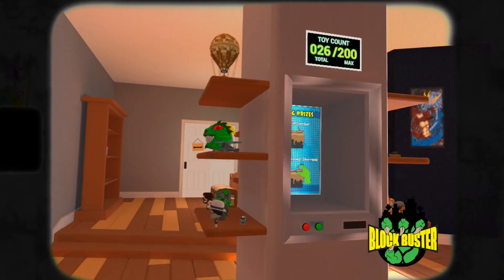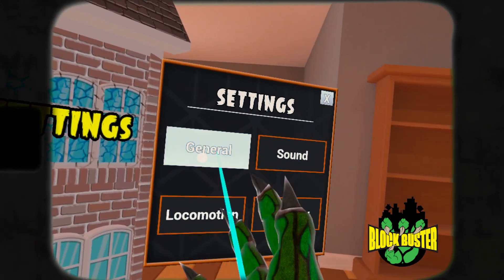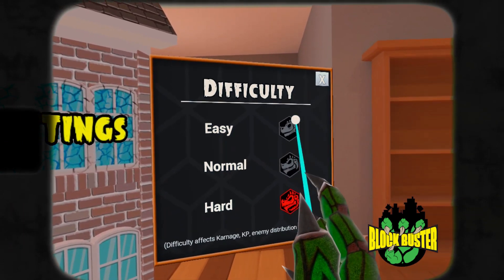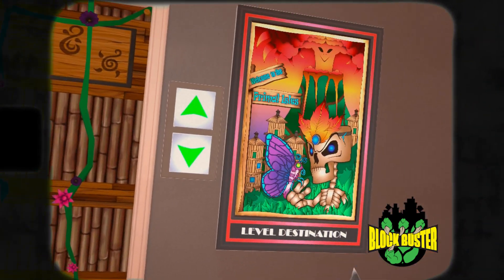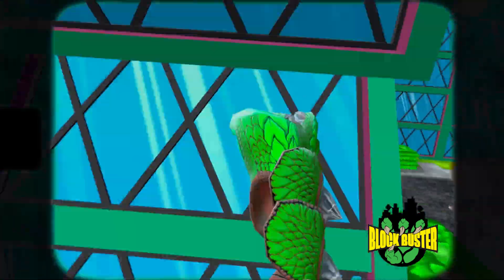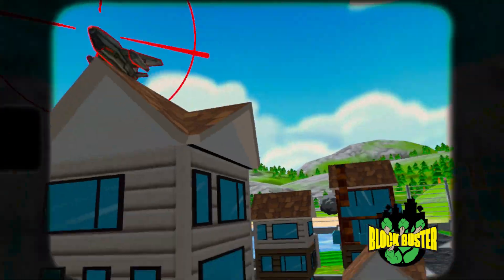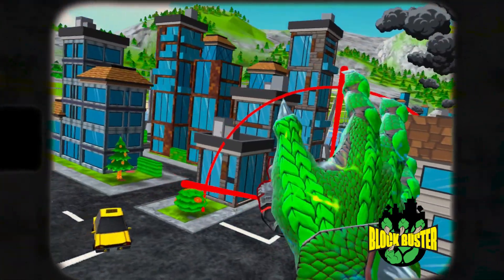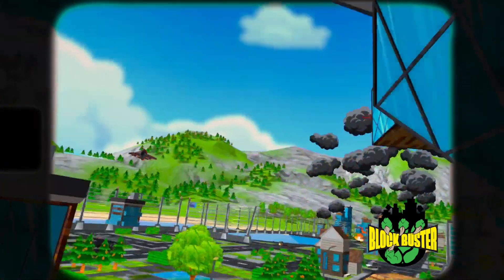Block Buster Developer Update: Difficulty options and more Items!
Greetings, Monsters!

When we first developed Block Buster, we aimed at challenging players, using a compelling rewards system (Wheel! Of! Karnage!) and a great theme. Today, we’re adding a ton of quality-of-life improvements  with our latest update.

IT’S HARD BEING A MONSTER!

We knew making a city destruction sim would only scratch the surface of this genre’s bone breaking potential. We thought, if there is a challenge, then people will stay engaged longer. We appreciate the fact that you, the players, have expressed the difficulty being a little too hard for the type of game this is. That’s why we looked at our enemy engagement and made changes to them via difficulty modes. Now, players can adjust between Easy, Normal, and Hard difficulties.

EASY MODE: Enemies have been reduced in all levels and fire less frequently. The number of points lost for hit count has been reduced from 5 to 2. Enemy projectile speed is also significantly slower. As a result, though, Karnage Point values for enemies have been slightly reduced. Objective totals remain the same, though. Some level environment features have been scaled for this difficulty. You also don’t need to eat as many people or cars to grow. Maybe we should’ve called this mode, “Godzooky?” We don’t judge.

NORMAL MODE: The same Kaijutastic experience you’re already familiar with now.

HARD MODE: The mode that makes monsters quake! More enemies on all levels and they are quick to attack. The number of points lost for hit count has increased from 5 to 10. Also, get ready to duck and dodge because projectile speed is significantly faster. Of course, you get greater rewards – more Karnage Point for enemies destroyed. Objective totals remain the same. Some level environment features have been scaled for this difficulty. You will need to eat significantly more people and cars to grow!

ENEMY RADOMIZATION

SURPRISE! Enemies now spawn in random areas. We also adjusted the timing at which they spawn in as well as which types of enemies’ spawn in. We wanted to make every playthrough feel like it was different, and we hope you feel this is a step in the right direction!

PRIZES, GET YOUR COOL PRIZES HERE!

We’ve added more prizes to the Wheel O’ Karnage! Posters can be won and placed on the walls of all the rooms. There are common and rare posters available to win. These posters are the beginning of our new “wall mounted” collectibles. We plan to release more items that attach to your wall in the future. For now, dress those walls up with some cool fight scenes between our monsters and bosses!

Thanks to your help, we managed to catch some bugs that affected gameplay in some BIG ways. We are pleased to report that they are fixed and should provide for a much better experience. Thank you again!

THANKS TO ALL YOU MONSTERS OUT THERE!
Thanks to everyone who has already joined our discord, commented on our videos, left a review, asked questions, and shared their suggestions and most-requested features with us. We are building this beast even bigger – and better – with your continued support.

WHAT’S NEXT AND BEYOND?

With that in mind, our next update will include additional multiplayer game modes starting with co-op free play and potentially a new monster! We expect this to take a little bit longer than our previous patches, but it is our hope to have this implemented for our next major update. Looking beyond, we will turn our focus towards a PvP style game mode that will leave you blood lusting for more!